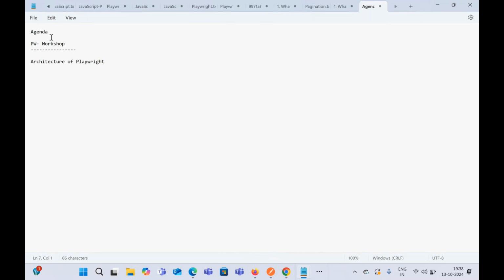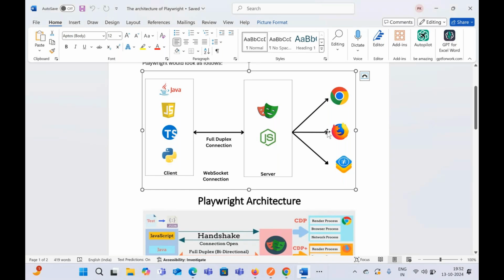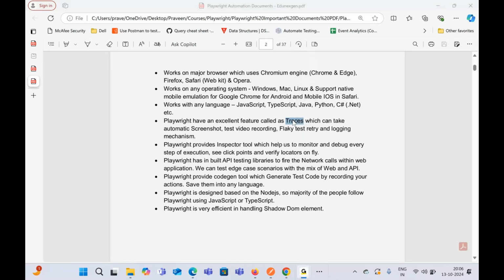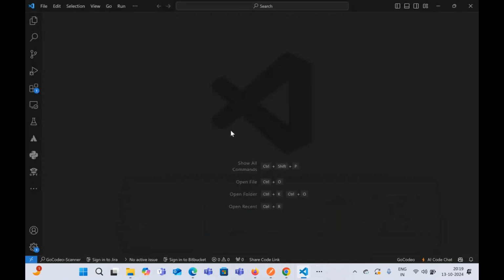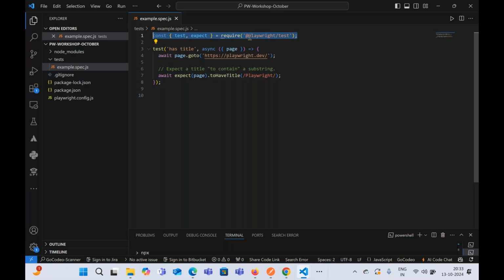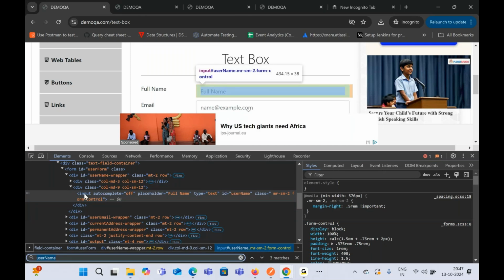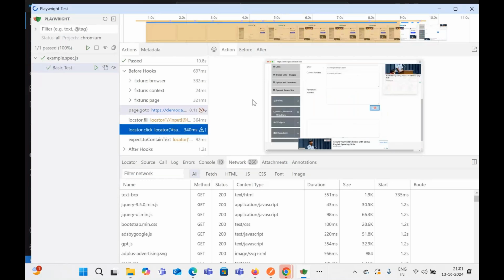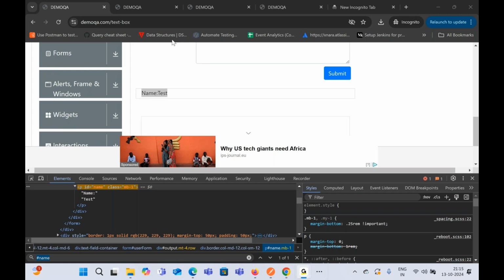Free Workshop: Getting Started with Playwright for Modern Web Automation on 13th Oct 2024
Free Workshop: Getting Started with Playwright for Modern Web Automation on 13th Oct 2024 by Praveen Sir

2) Cloud Performance Engineering in DevOps - Core to Master Level

9) SAPGUI protocol - Performance Testing for SAP applications Using LoadRunner

19)Automated Performance : End user experience , Monitoring and Jenkins Pipeline execution – Crash Course

28)Winning New Performance Testing Clients and Presenting Performance Test Proposals

29)Crash Course On Performance Monitoring – End User Experience of Web and Mobile Apps